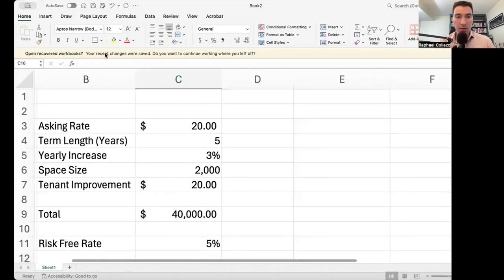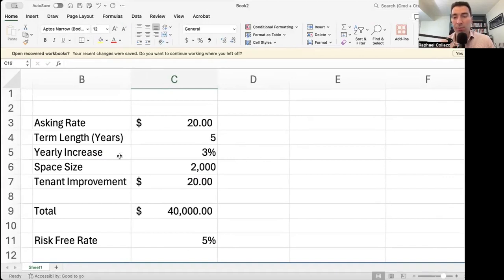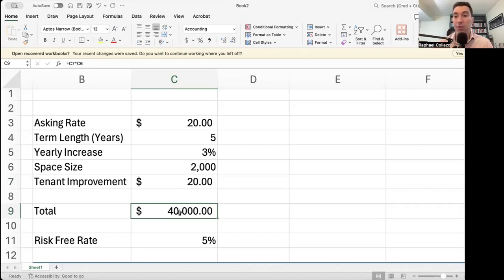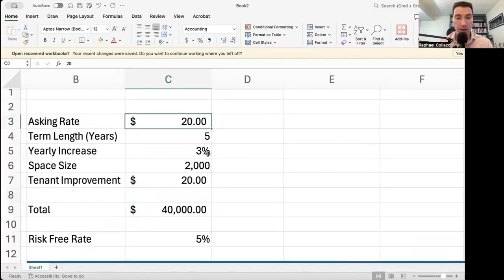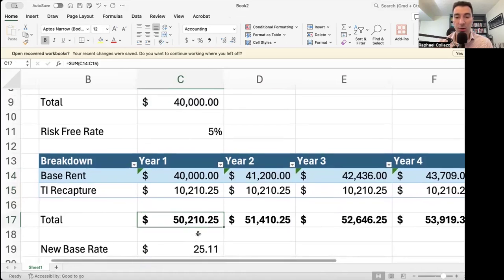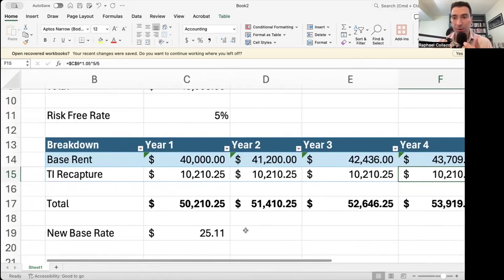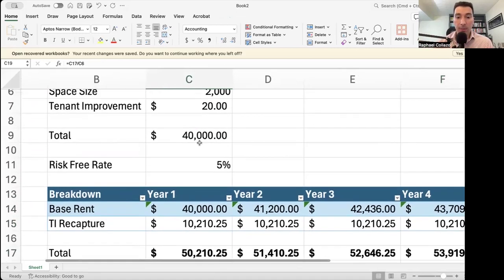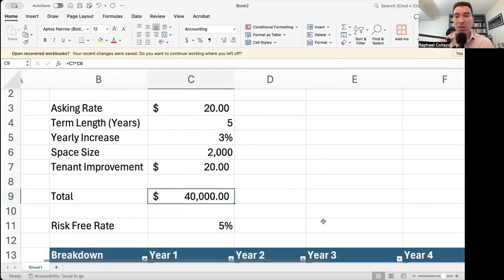TI Expenses over the Lease Term?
Each week, I answer questions asked by our viewers on topics pertaining to commercial real estate.
▶ With the subject line of "Weekly CRE Question"

In today's video, share the analysis I typically perform to factor in tenant improvement expenses in the final lease rate.

If you're interested in buying, leasing, or selling commercial real estate, I'd be happy to help! I look forward to helping you reach your real estate goals!

▶️ If you're interested in leasing, buying, and/or selling commercial property in the Louisville metro area, I would love to help!
▶️ Commercial Real Estate Investment Analysis:
To watch a great video on how to analyze commercial investment deals, check out the link provided